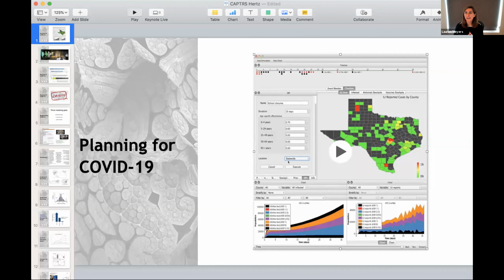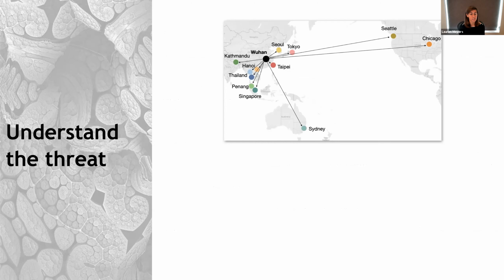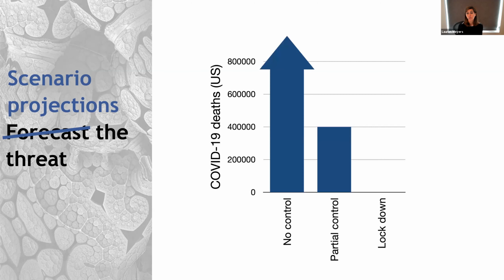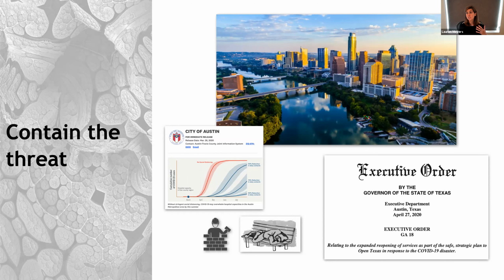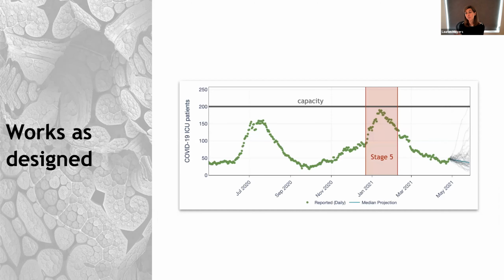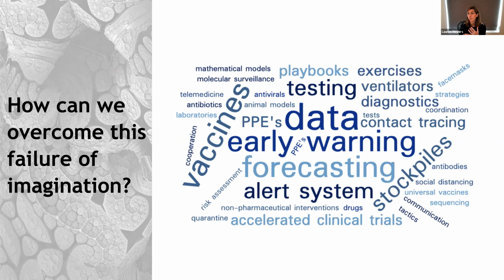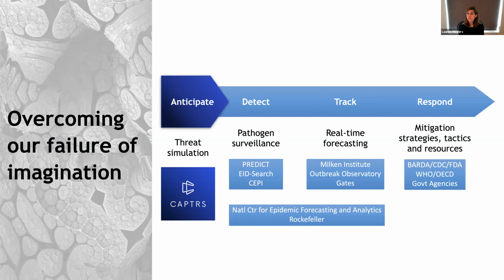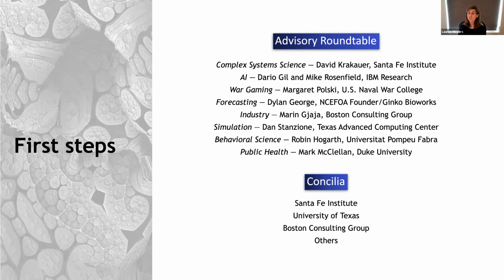Opportunities in Pathogen War Gaming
Dr. Lauren Ancel Meyers discusses the new Center for Advanced Pathogen Threat and Response Simulation (CAPTRS) and its pioneering vision to apply sophisticated war gaming technology to build robust health and socioeconomic lines of defense against future pathogen threats.